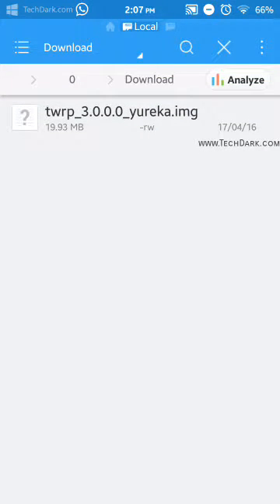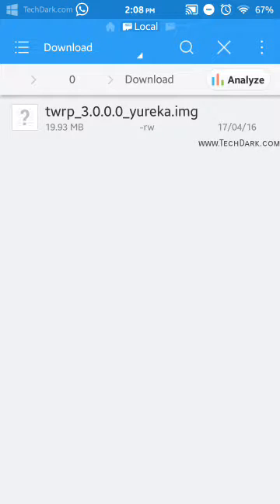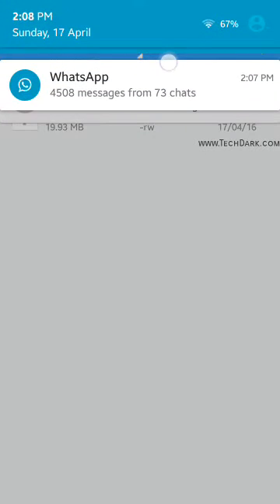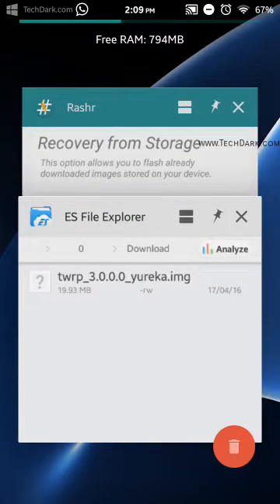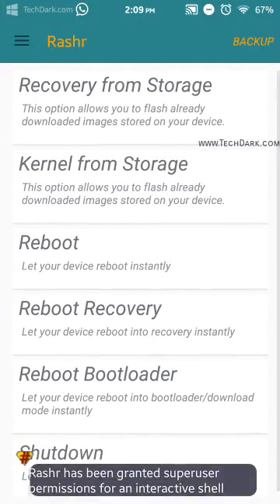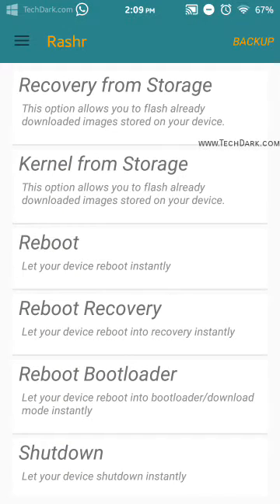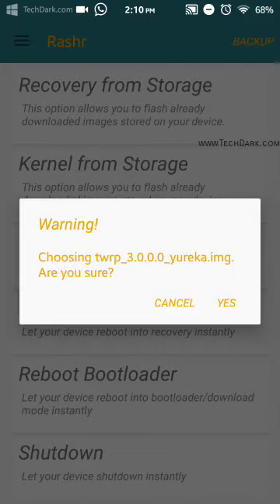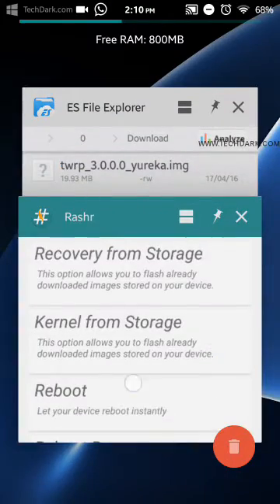Install TWRP Recovery 3.0 Without PC in Any Device. Specially Yureka!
Install TWRP without PC. In Any Device.

Where you can find latest build(download 3.0.0.0 it's stable build, less risky)

Download and see Video 🤘